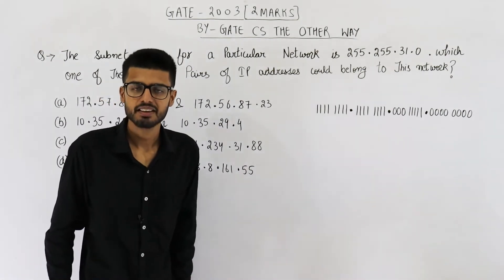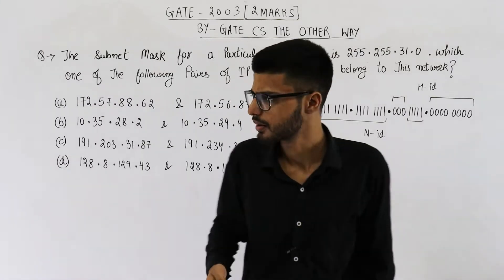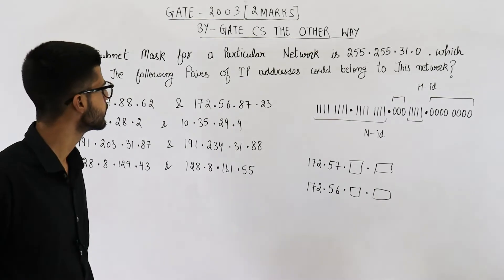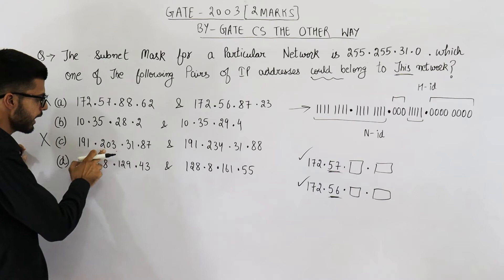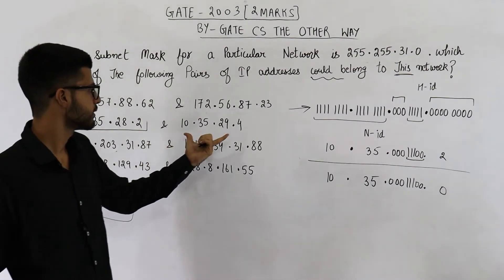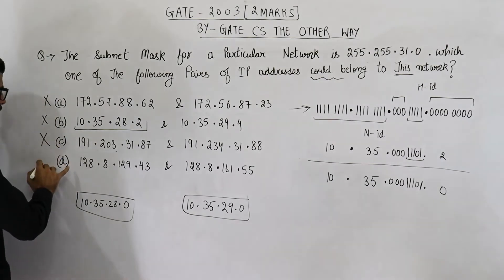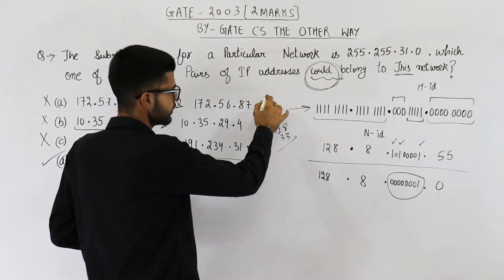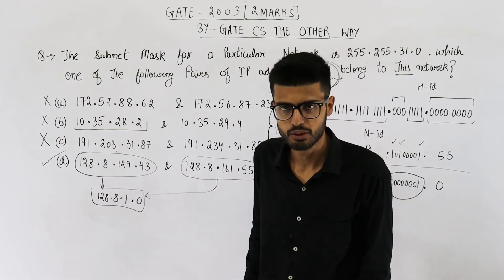Gate 2003 pyq CN | The subnet mask for a particular network is 255.255.31.0. Which of the following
The subnet mask for a particular network is 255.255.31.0. Which of the following pairs of IP addresses could belong to this network?
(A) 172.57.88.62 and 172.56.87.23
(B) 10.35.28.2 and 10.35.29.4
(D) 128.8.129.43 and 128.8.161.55